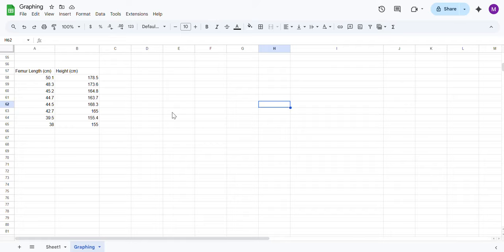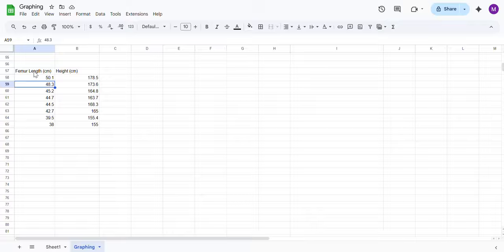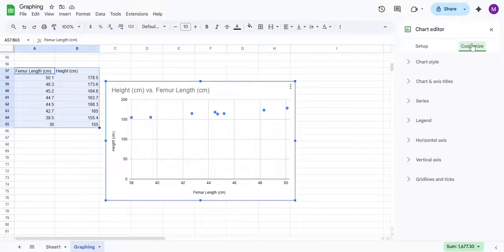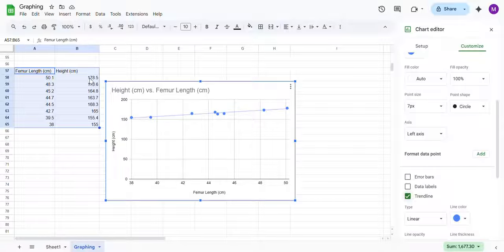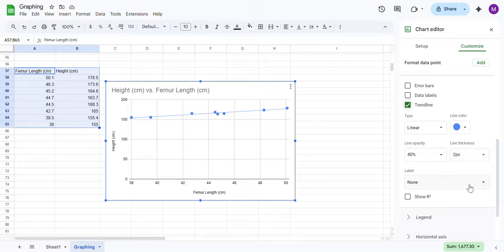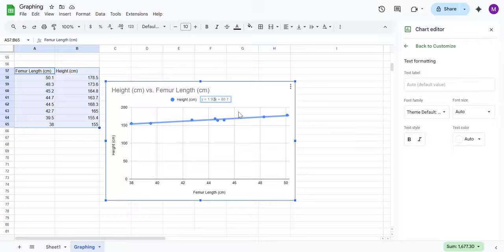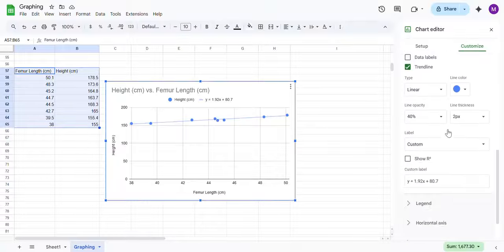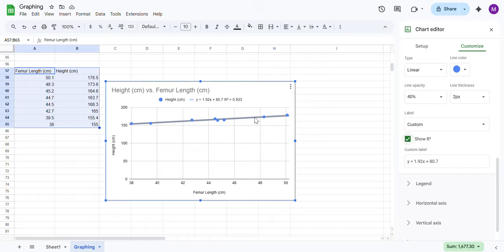Graphing Scatter Plots with Linear Regression Lines